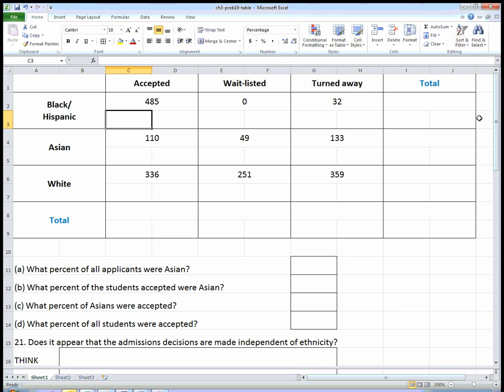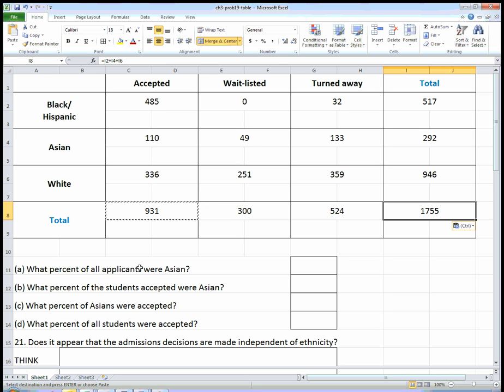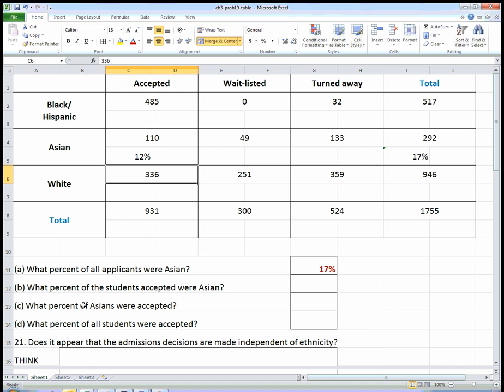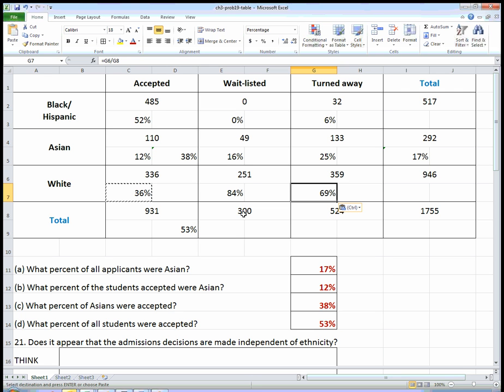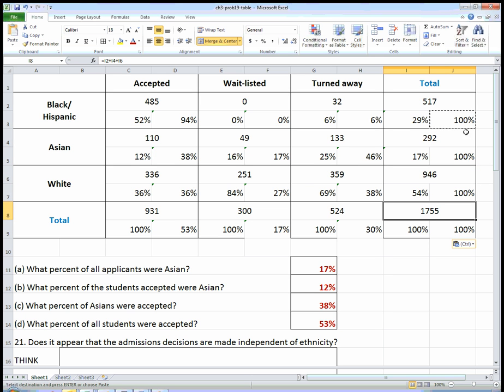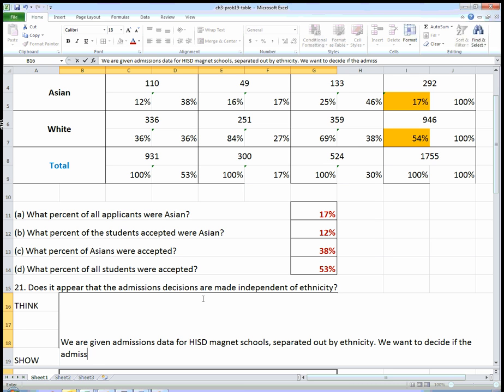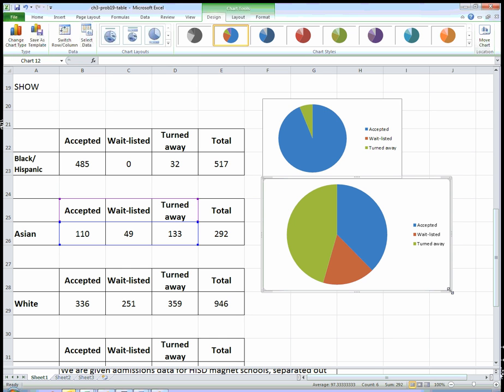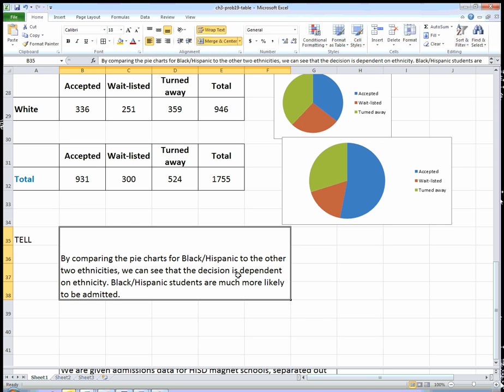Statistics: example of conditional distributions from table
Problems 19 and 21 from Chapter 3 of Bock/Velleman/De Veaux, analyzing a table to pick out certain marginal and conditional distributions and answer a question about independence/association.